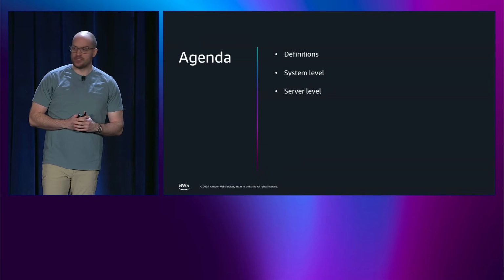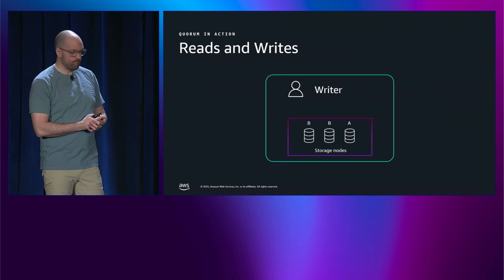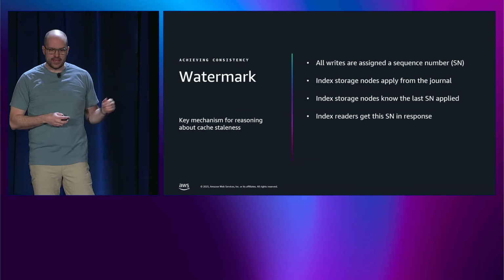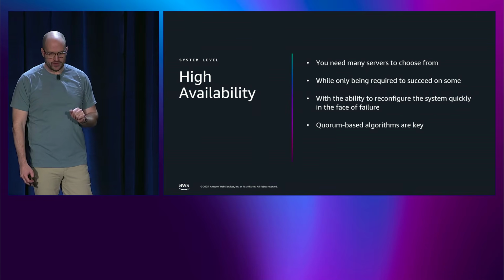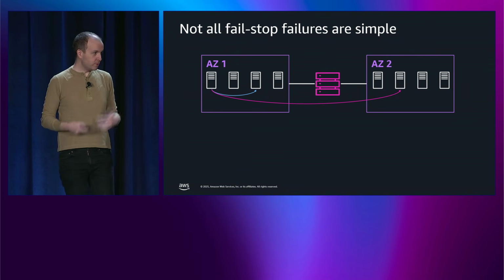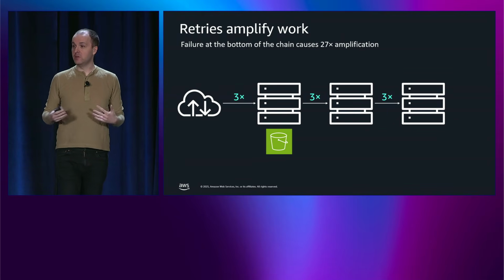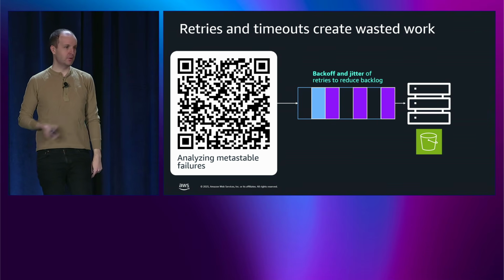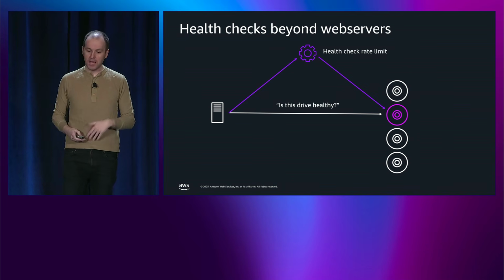AWS re:Invent 2025 - Deep dive on Amazon S3 (STG407)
Amazon S3 operates at massive scale, serving hundreds of millions of transactions per second across more than 100 data centers and tens of millions of drives. In this session, we'll explore how S3 achieves 99.99% availability and strong read-after-write consistency while gracefully handling constant failures at every level—from bits to buildings. Join us to learn about the architectural principles and engineering decisions that enable one of the world's largest storage systems to maintain data integrity and availability at scale.